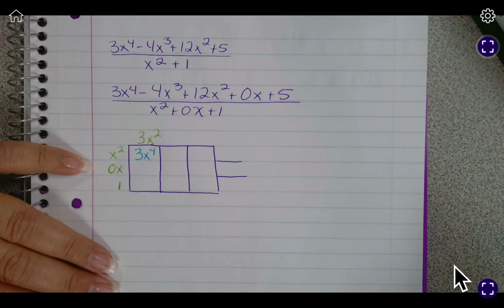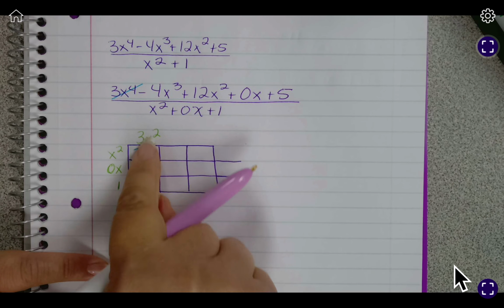Alternative to Polynomial Long Division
If long division is a heartache for you try this. We use the area model. Special thanks to Brian McLogan who does an excellent job explaining the long division method